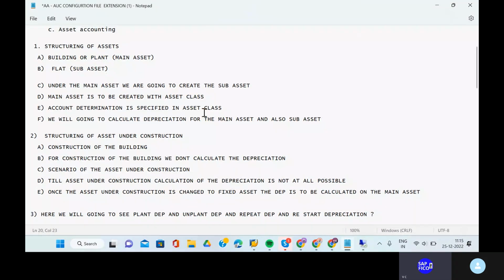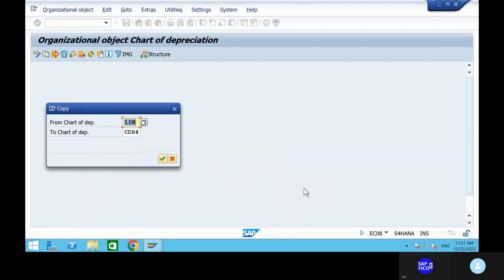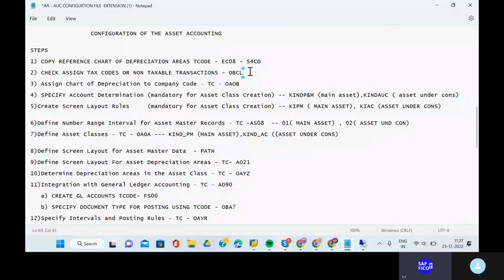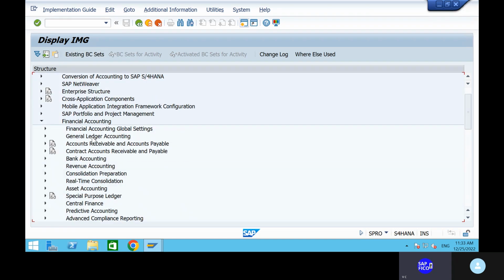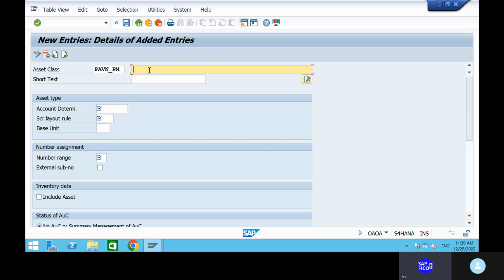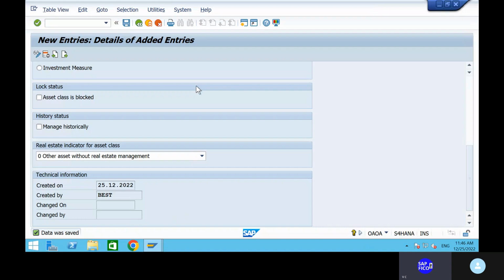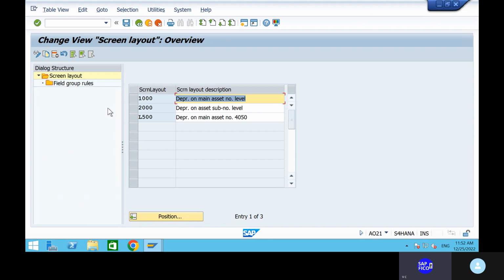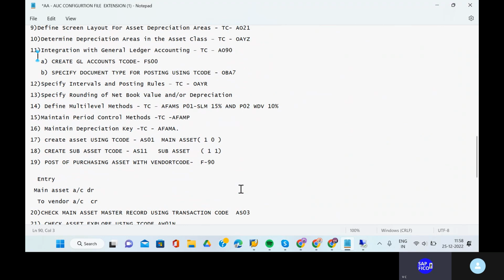SAP FICO S4 HANA, ASSET ACCOUNTING COMPLETE CONFIGURATIONS WITH ACCOUNTING PRINCIPLES